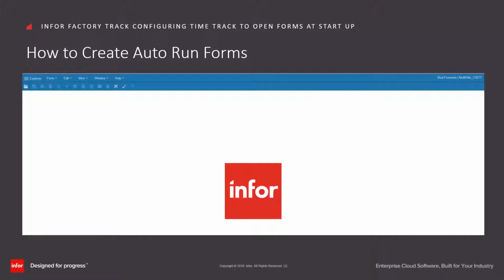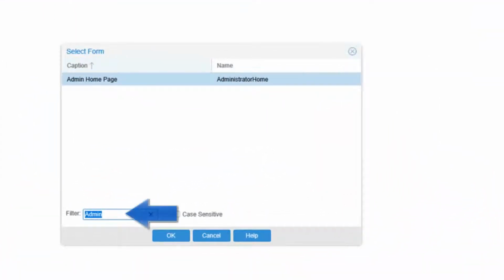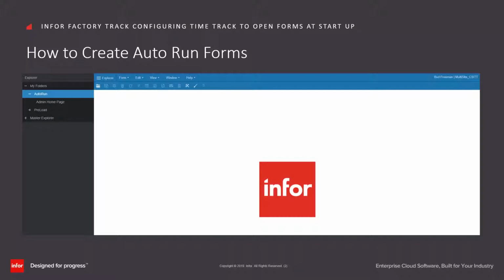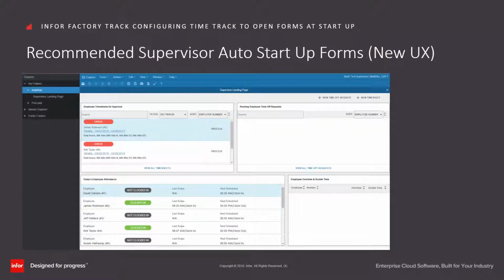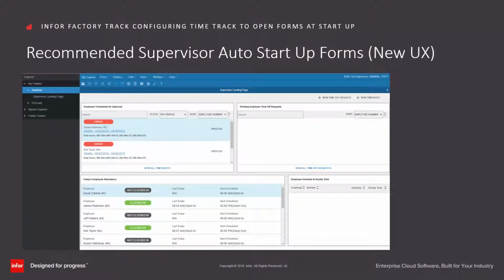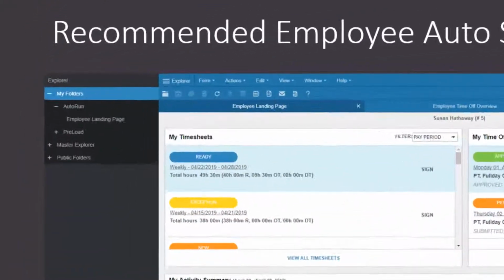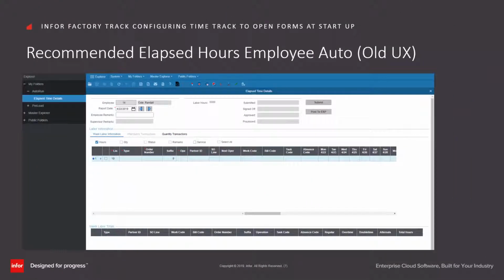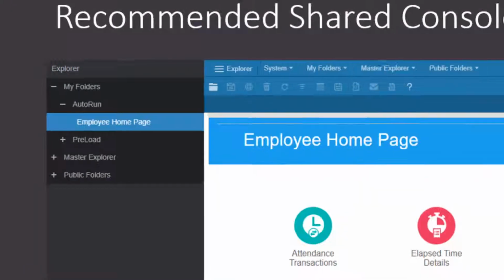Time Track Auto Run Configuration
Instructions of how to automatically load forms on Initial entry to Time Track. and the Recommended forms to load for the different types of users